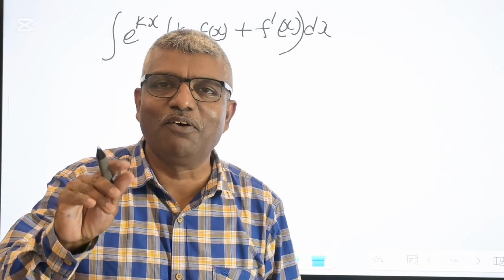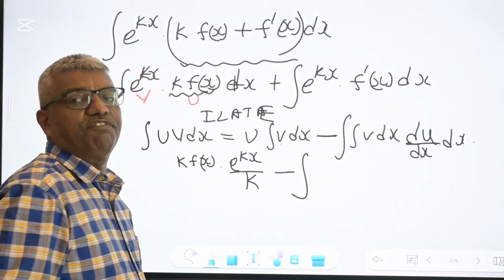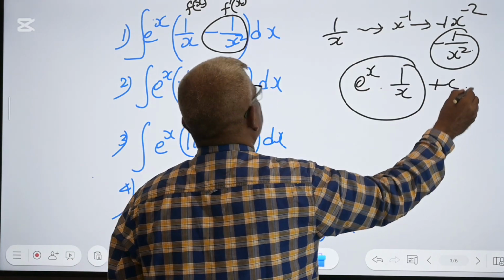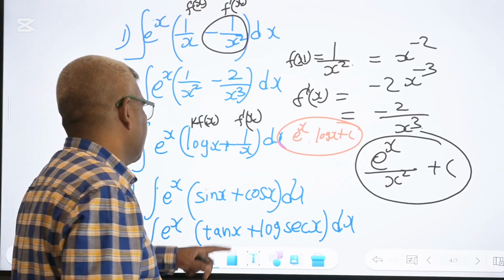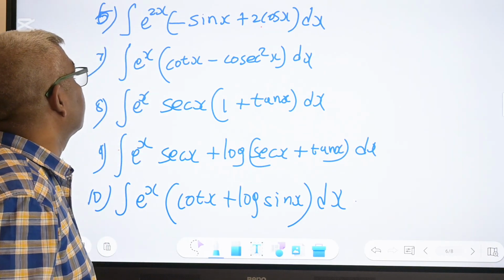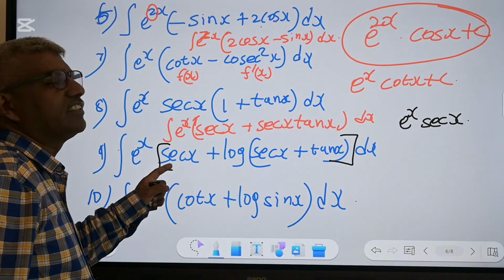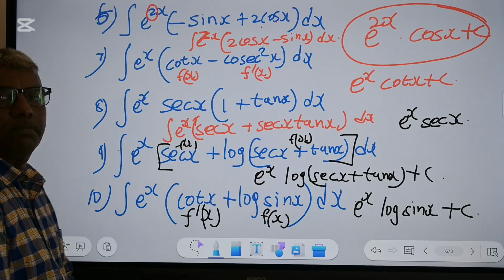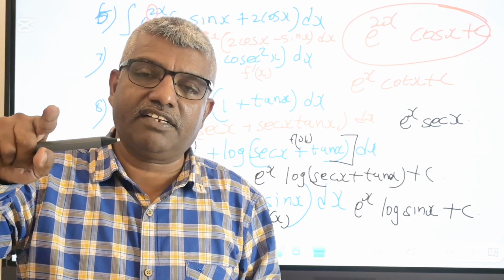Solve Indefinite Integrals Quickly with This Simple Formula | CBSE XII Maths | JEE Lesson 35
∫ e power KX  (f(x)) + f'(x)) dX | Powerful Integration Trick

Description:
🚀 Welcome to our latest math tutorial! In this video, we tackle the integral ∫(F(F(X)) + F'(X)) DX and break it down step by step. We explore powerful techniques to simplify and solve this integral efficiently. Whether you're a student, a math enthusiast, or preparing for competitive exams, this video will help you understand advanced integration concepts.

🔹 Topics Covered:
✔️ Understanding composite functions in integration
✔️ Applying differentiation and integration techniques